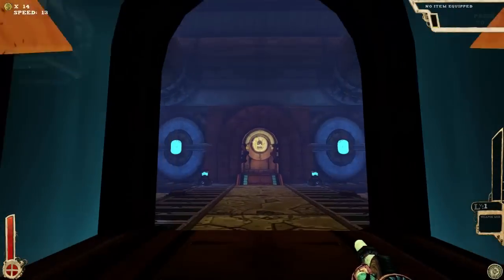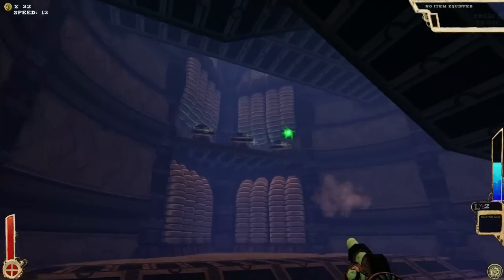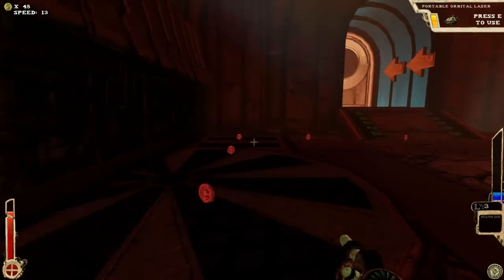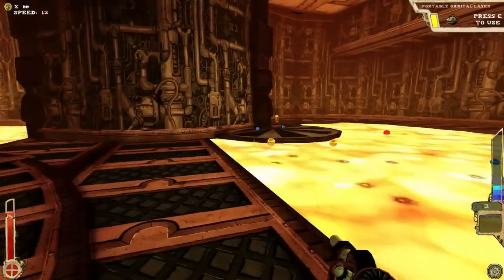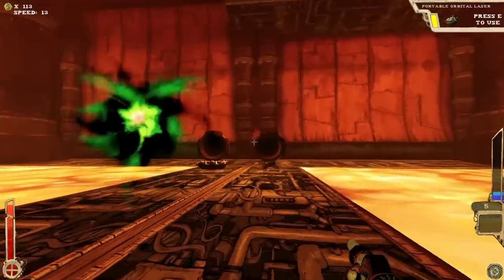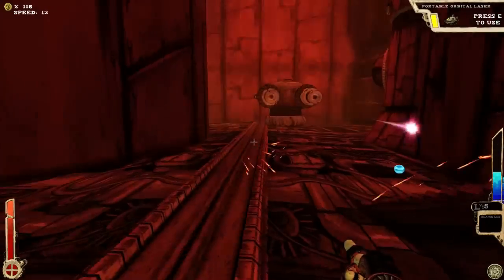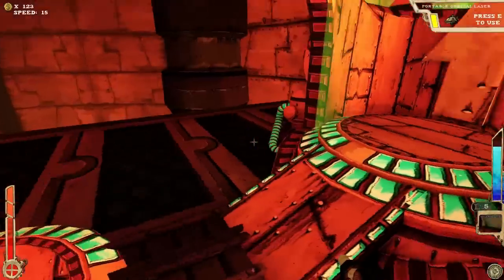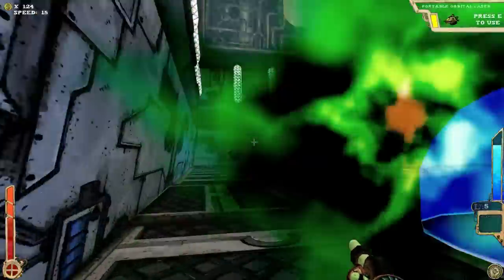Grounded Grasshopper - Tower of Guns #94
Tower of Guns is an amazing FPS/Roguelike made by Joe Mirabello and Terrible Posture Games. The game has extremely tight controls, a nice variety of gameplay, and is quite challenging. It's my favorite Roguelike/Roguelite I've ever played, and probably my favorite game of 2013/2014.